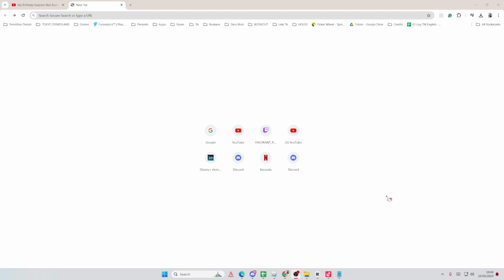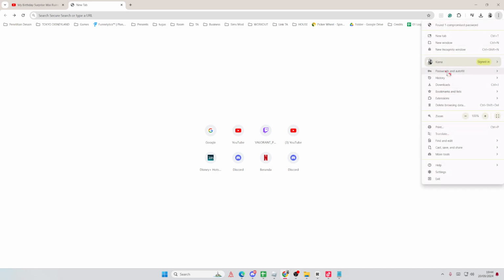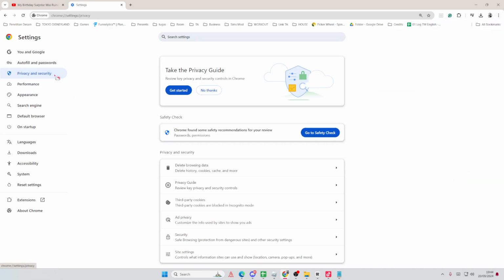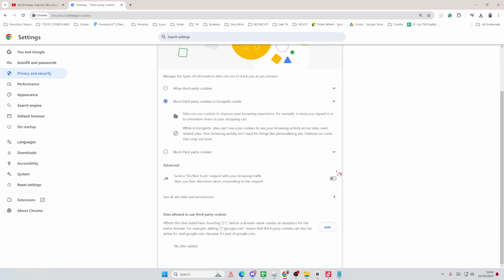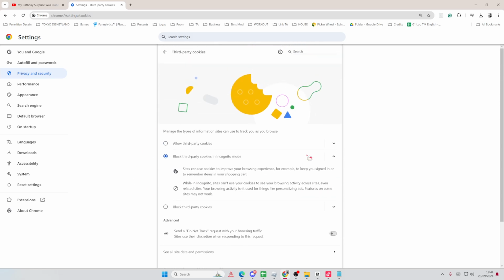⭐ TRAINING: How to fix Chrome Sync is Paused | Solution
Learn how you can fix Chrome sync is paused by watching this video.